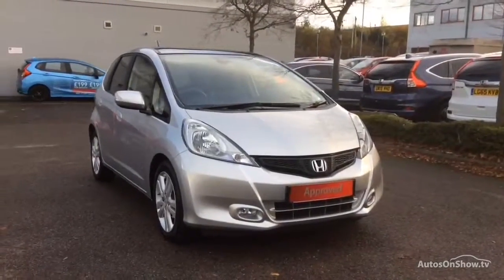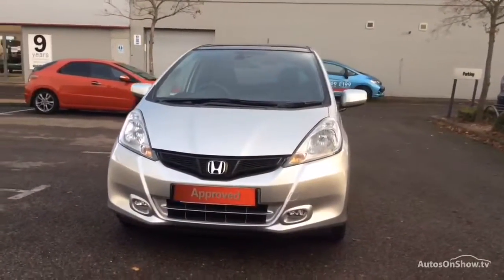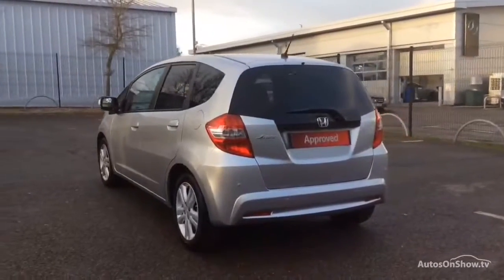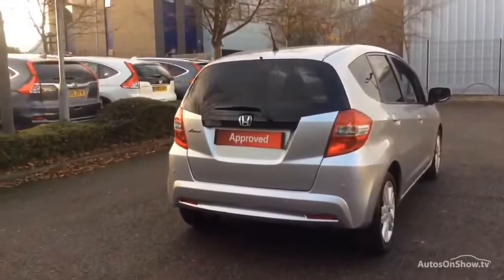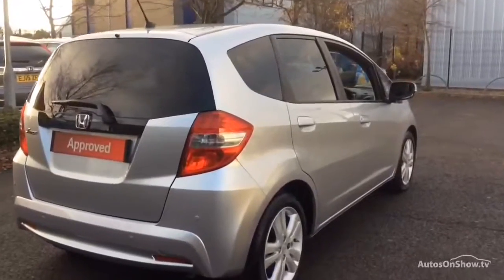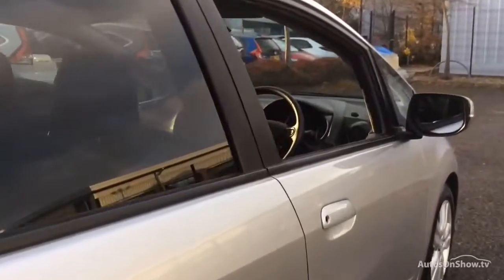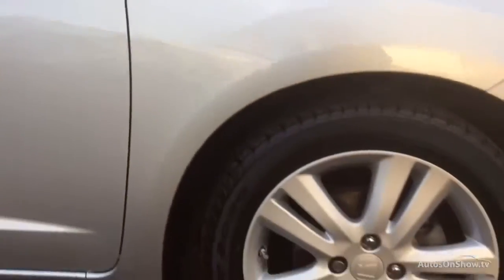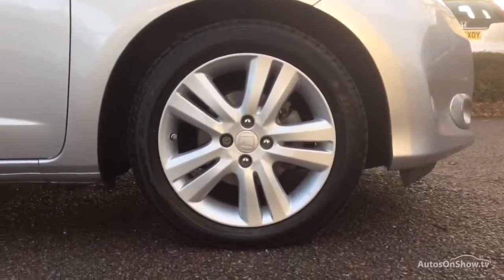HONDA JAZZ I-VTEC EXL SILVER 2015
2015 HONDA JAZZ I-VTEC EXL HATCHBACK PETROL, in SILVER